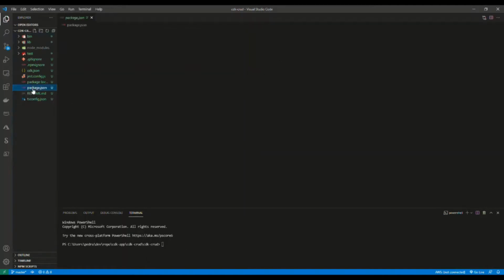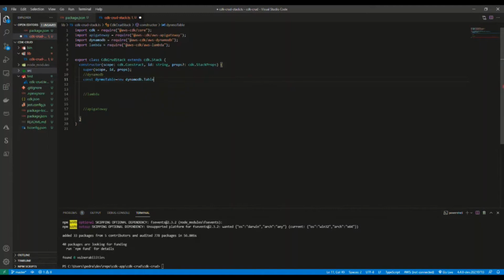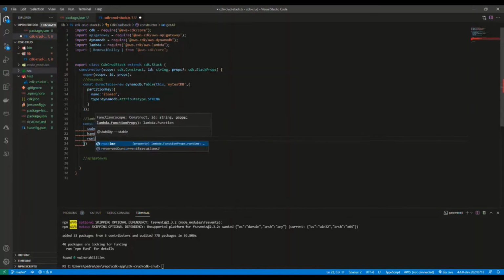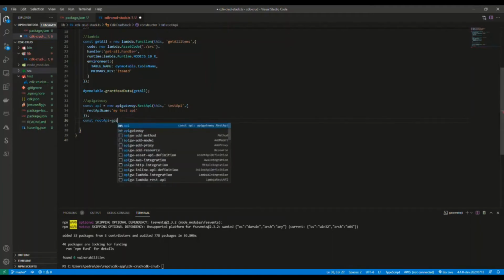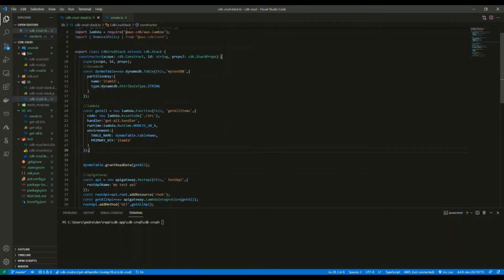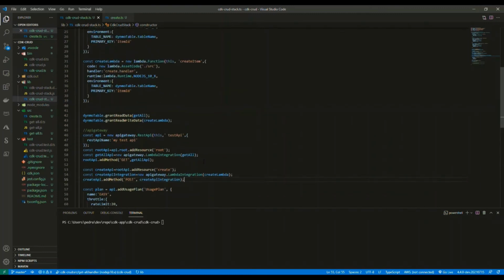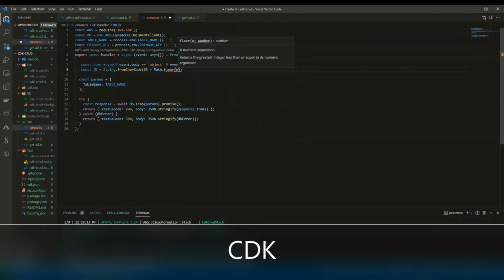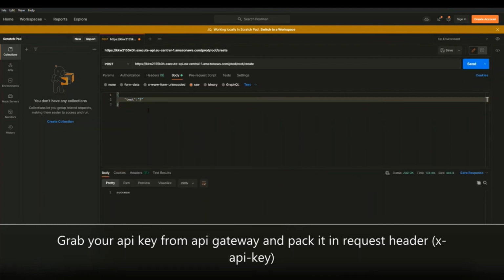Build a CRUD Serverless API with AWS Lambda, API Gateway and a DynamoDB from Scratch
The interface on API Gateway has changed since the video was uploaded. there are 4 options in the beginning now. make sure you select REST API (the lower left one) to have the same interface as the video.

Included topics:
1) Create REST endpoints using AWS API Gateway
2) Integrate AWS API Gateway with AWS Lambda function
3) AWS Lambda integration with AWS DynamoDB
4) Test API Gateway REST endpoints